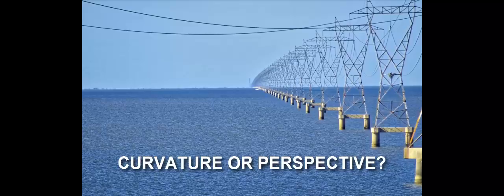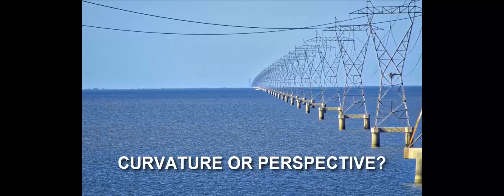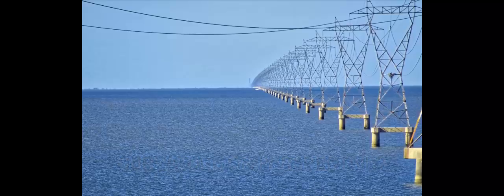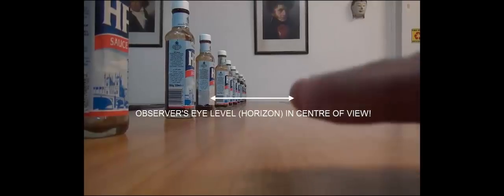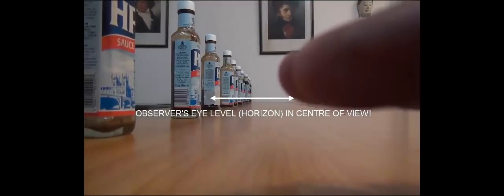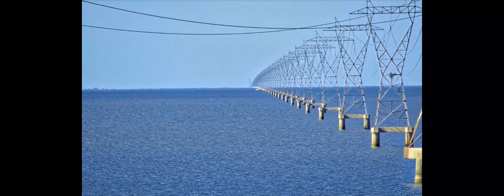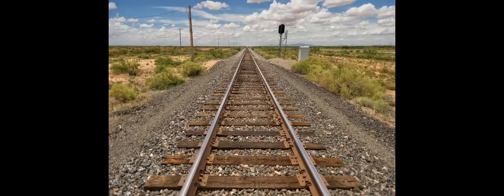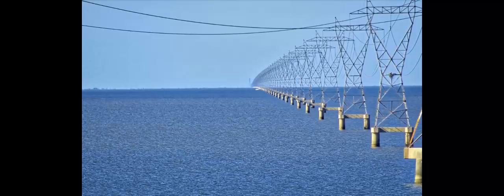Flat Earth Ponchartrain Test - Curve or Perspective?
Simple flat earth / globe earth test to prove whether pylons across Lake Ponchartrain follow a curved surface or are just the result of perspective and other factors over a flat surface. Did the anti-flat earth army ignore perspective? Can they bring scientific proof of their claims? Here's how to do the test...